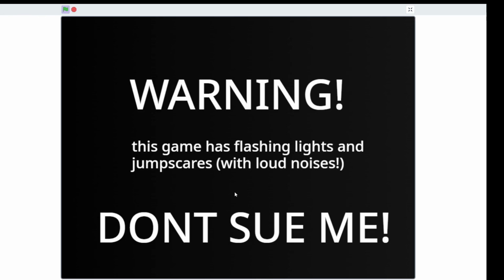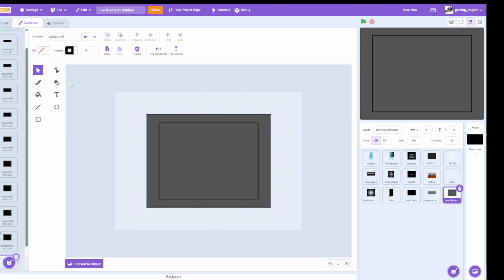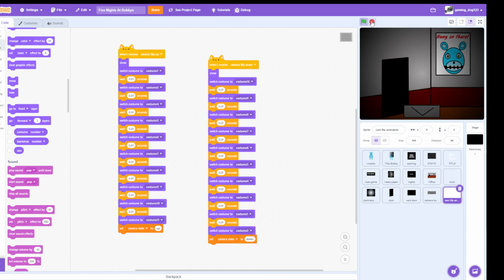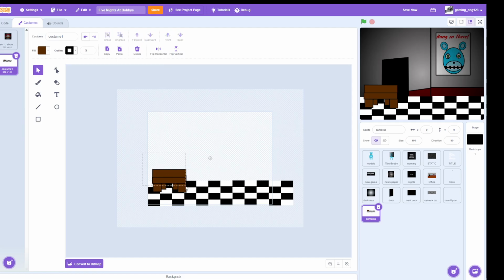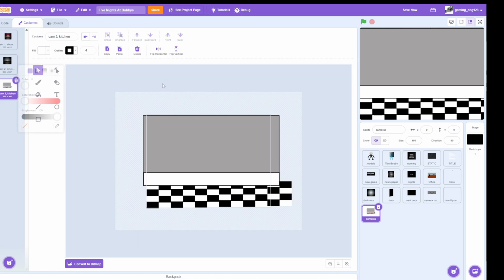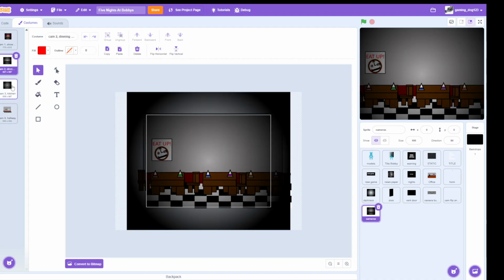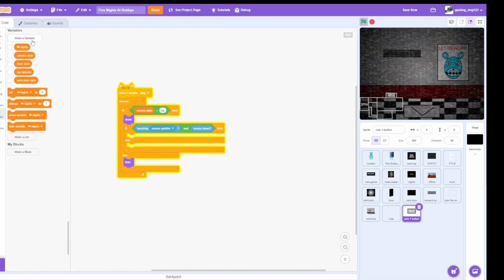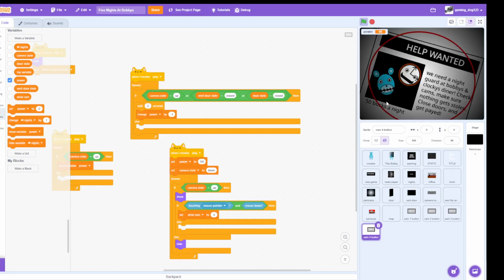How To Create Your Own FNAF Fan game Part 3: Cameras